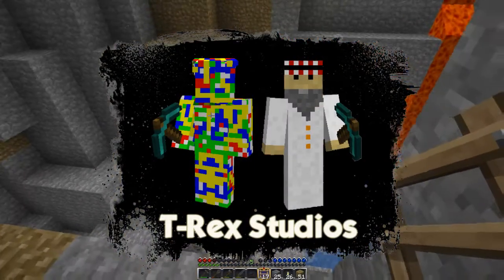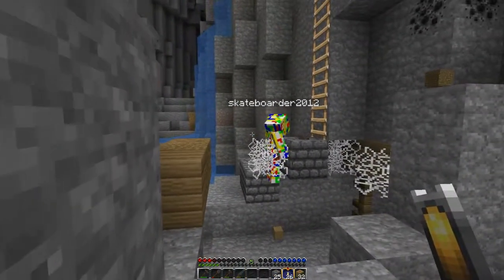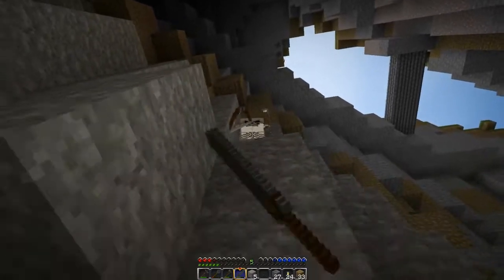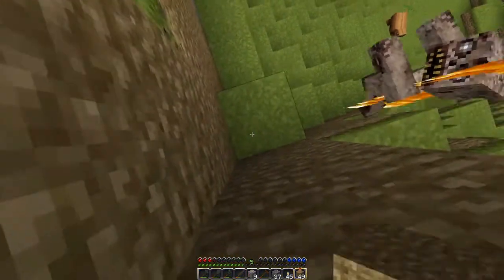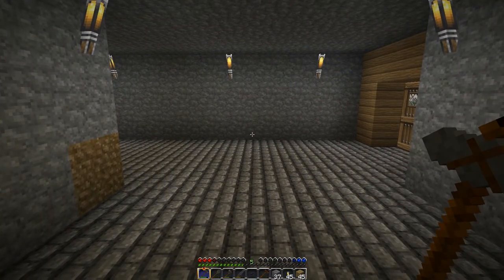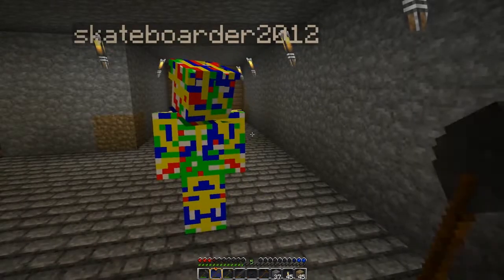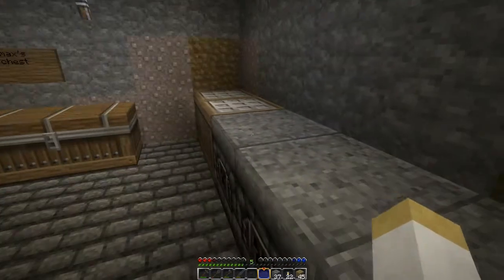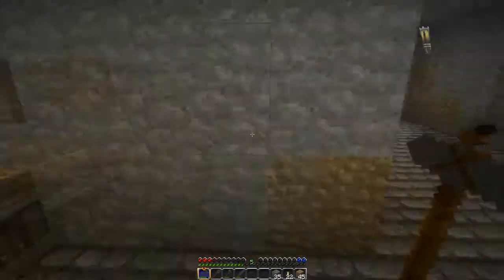Let's Play Minecraft! - Episode 5: Exploring The Ravine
In this episode we explore the newly discovered ravine and make our furnaces more efficient.

© T-Rex Studios.